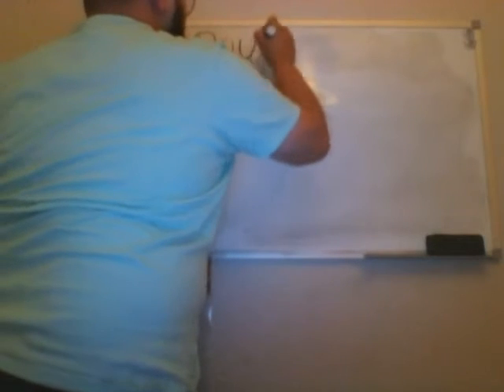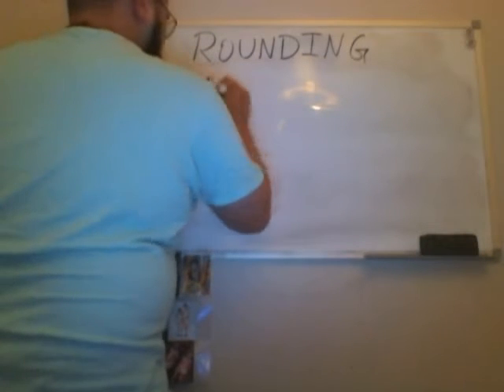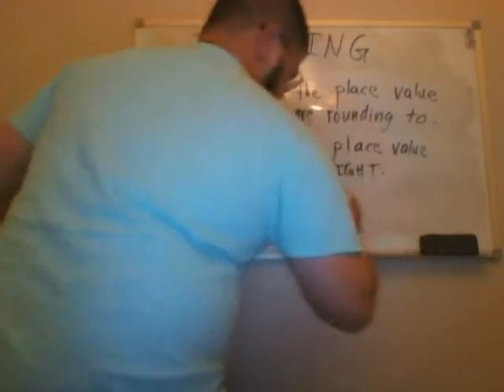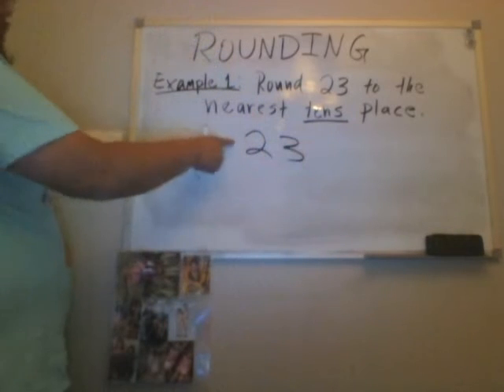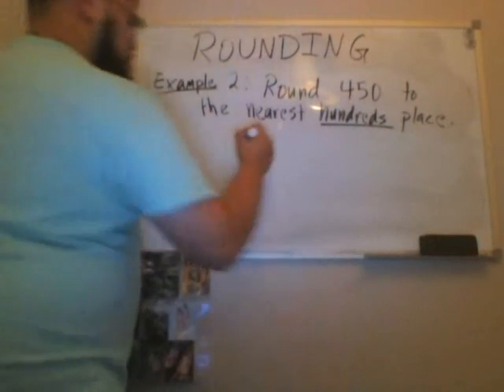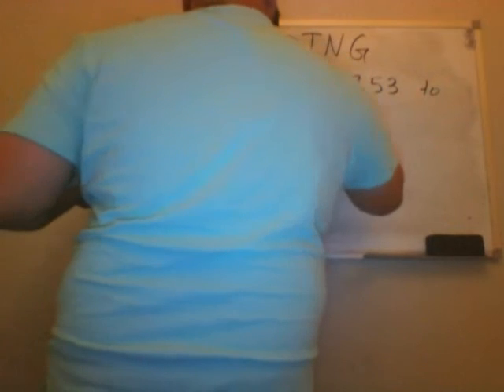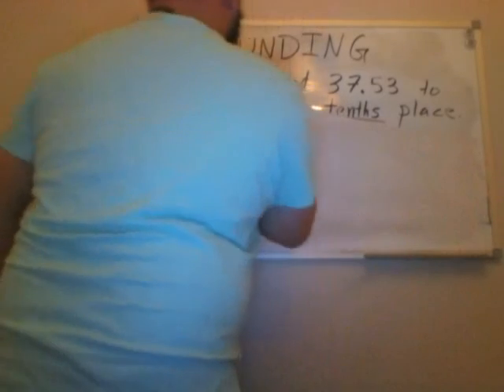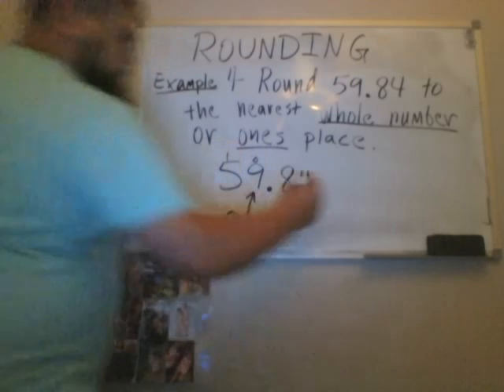Rounding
Rounding Rules

1.) 4 or less let it rest
2.) 5 or more raise the score